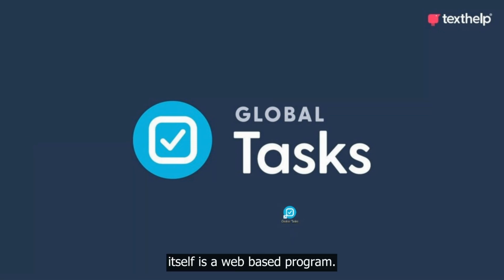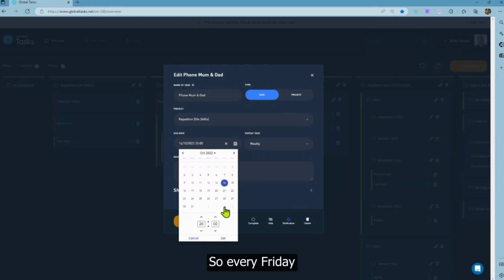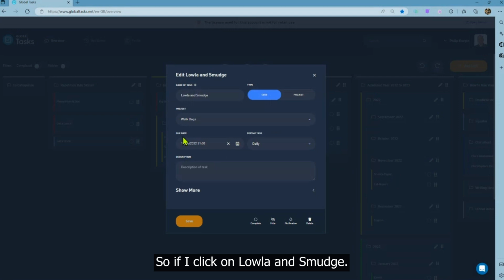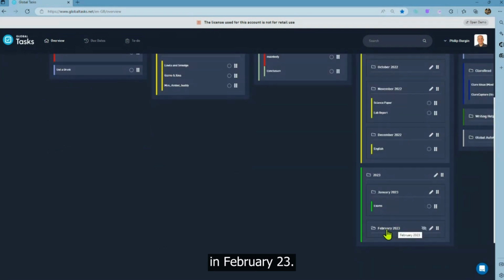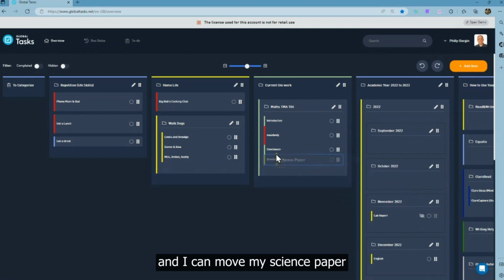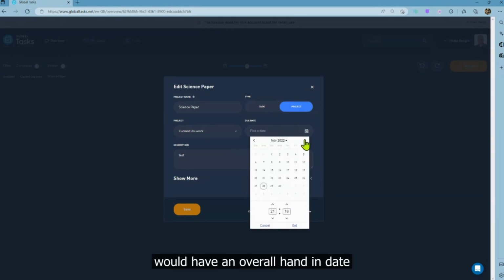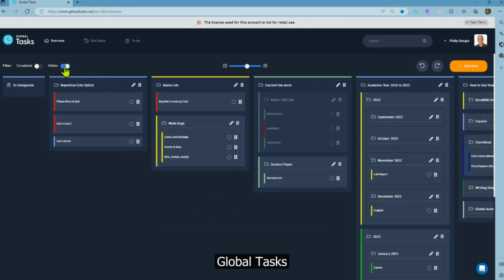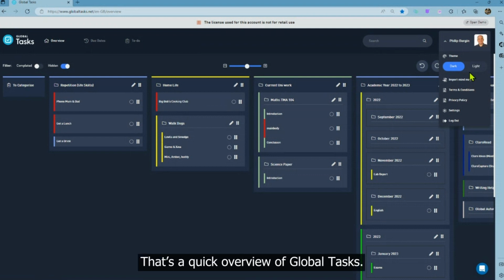Global Tasks: Back to Basics